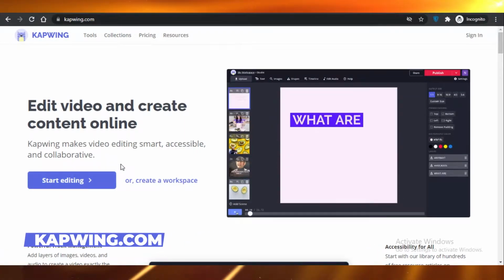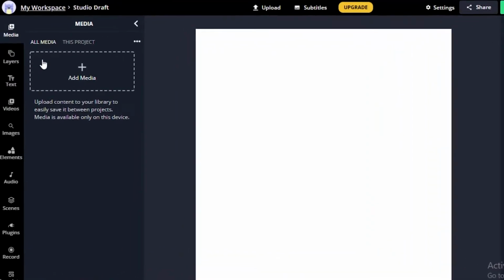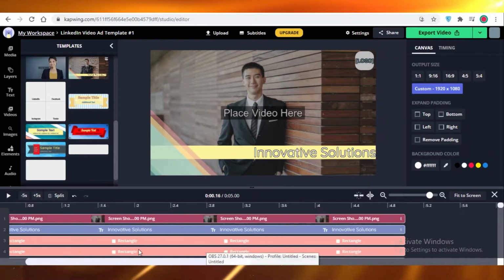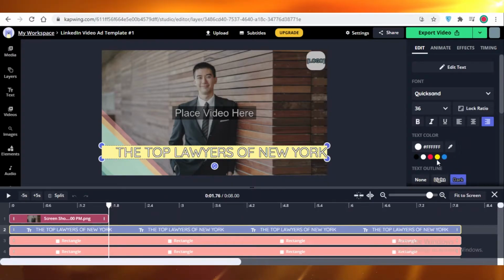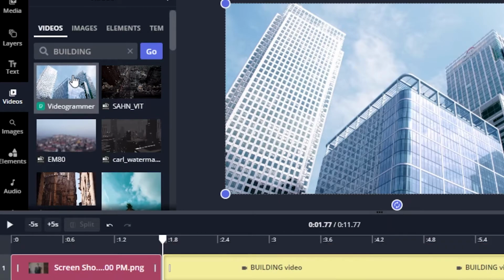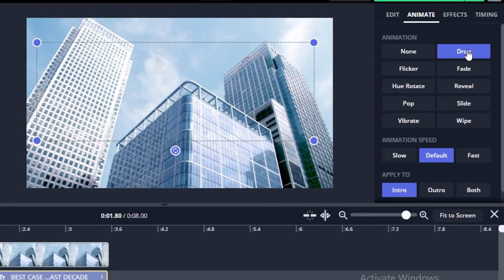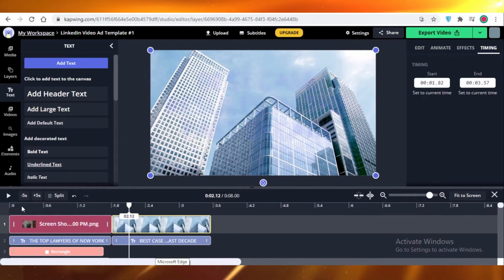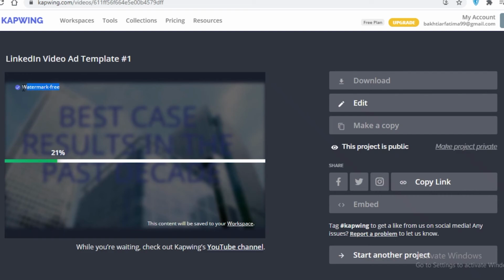Kapwing Tutorial For Beginners | How to Use Kapwing Video Editor 2025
In this video, I show you how to use Kapwing as a absolute beginner. This video will guide you step by step on how to use the Kapwing Editing Platform and easy tips to get started.